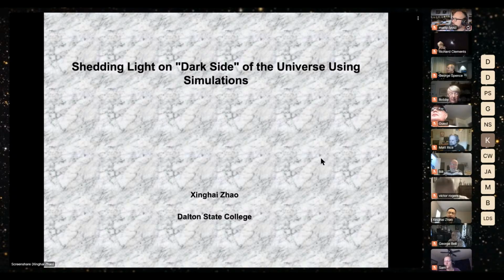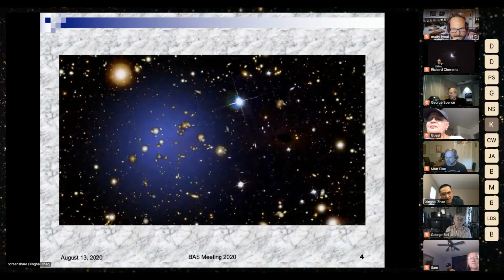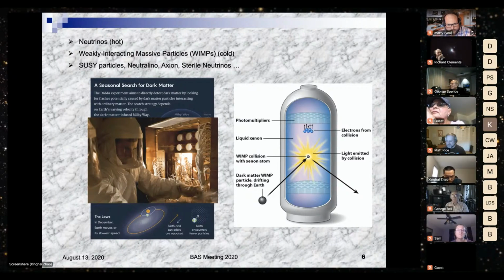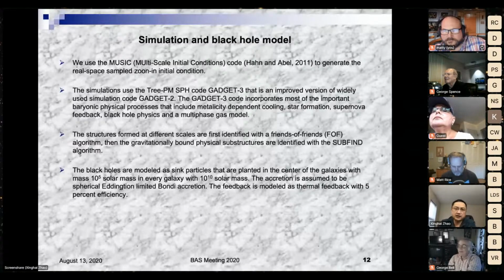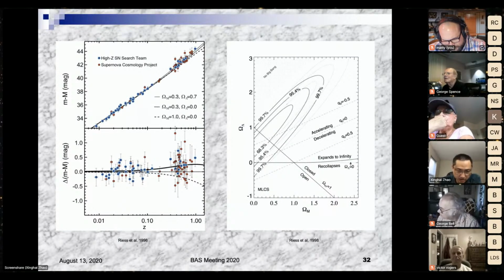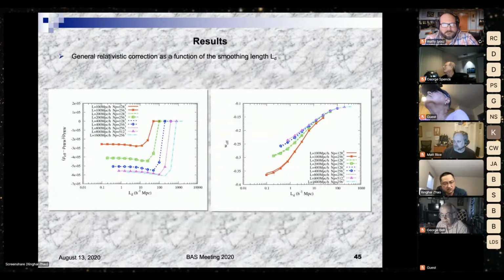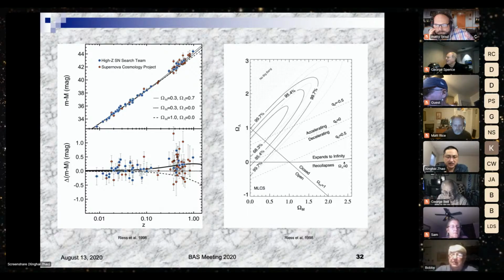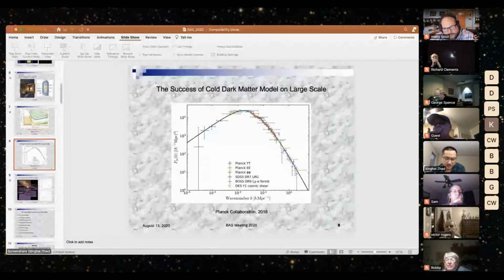August Meeting 2020 - Shedding Light on the Dark Side of the Universe Using Simulations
Shedding Light on the Dark Side of the Universe- Dr. Xinghai Zhao